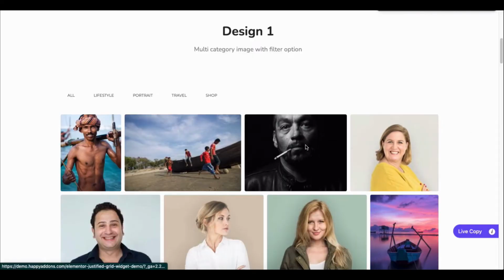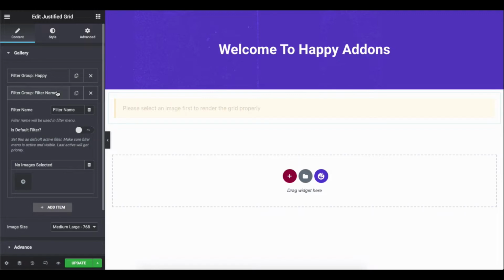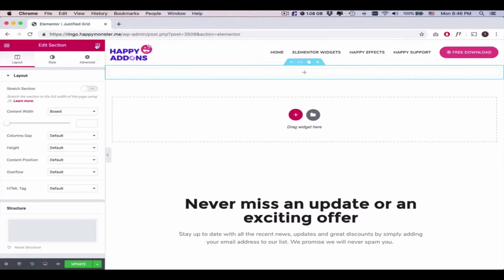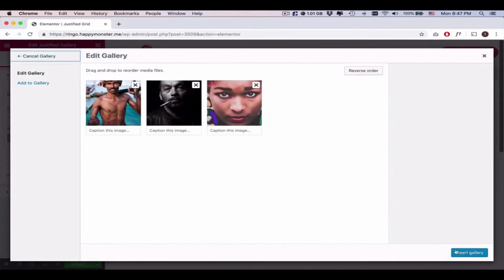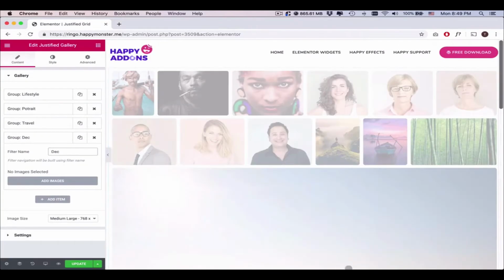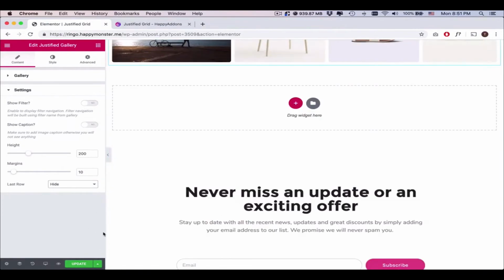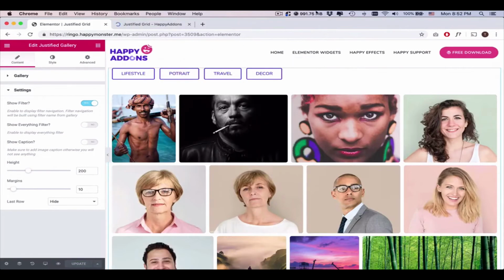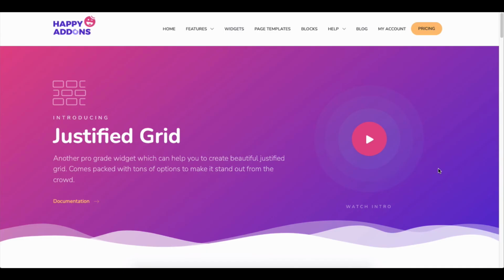How to Use Justified Grid on Your Elementor Site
Looking to use an easily customizable grid system on your Elementor site? The justified grid widget of Happy Addons could be the best option for you. It comes with a lot of customizing features and functions.

In a regular grid system, you don’t have enough scope for resizing the image size inside the grid. For instance, it looks unsatisfying to the users. And they have to rely on the basic structure of the default grid system.

So here in Happy Addons, you’ll feel free to uncover all the opportunities in no time. Just add the widget like other regular widgets of Elementor, and start customizing the images you want.

Once you’re done, now open your Elementor editing panel. Add the widget and start customizing the widget. You can add multiple image groups and separate them by enabling the filter menu. Lastly, stylize the widget to get an elegant design for your image grid

Let’s see how to use the justified grid widget on your Elementor site

Time-Stamp

0:00 Introduction
0:05 General use cases of the Justified grid widget
1:22 Required plugins to get started
1:31 Adding the widget and getting started with the process
3:37 Enabling the filter menu
3:51 Checking all the available options of the widget
4:37 Using the LiveCopy paste feature